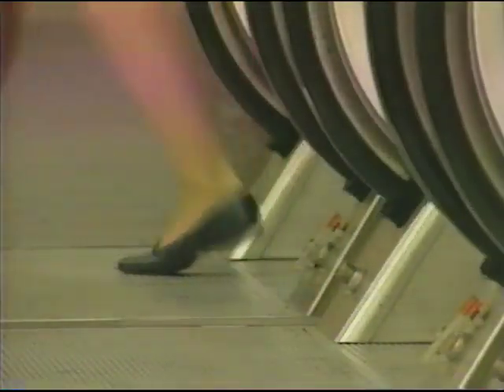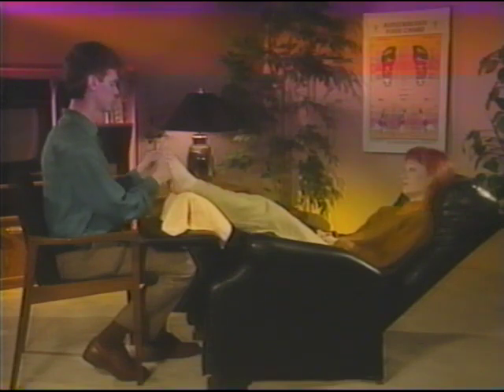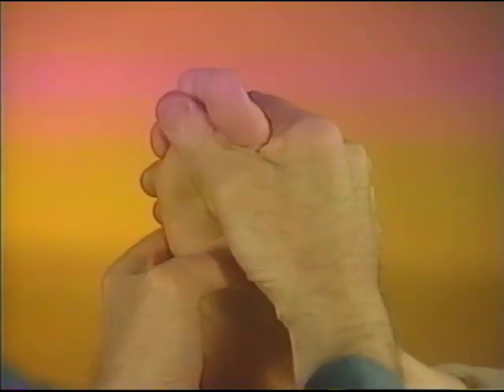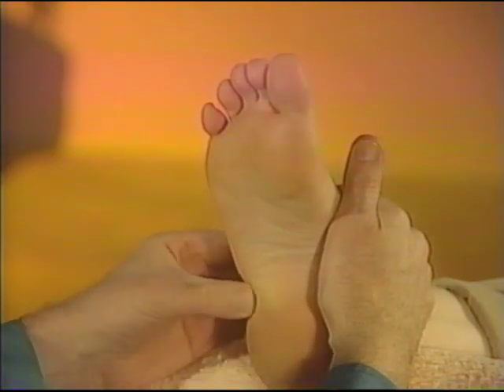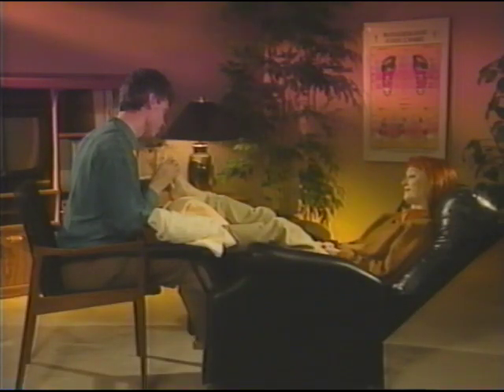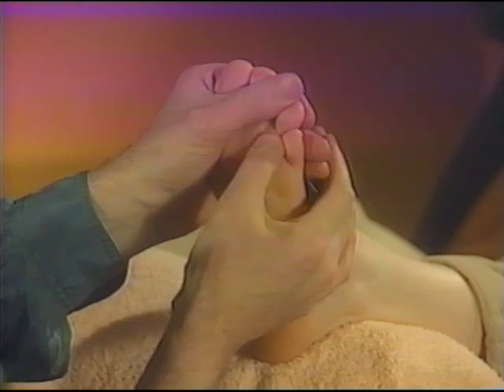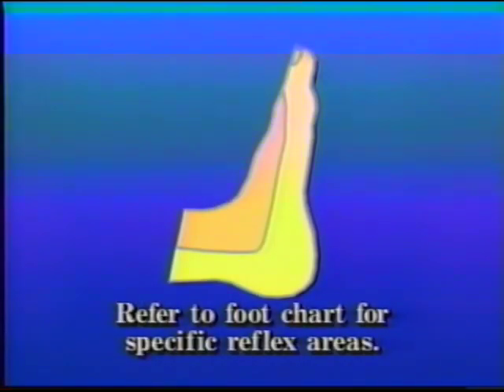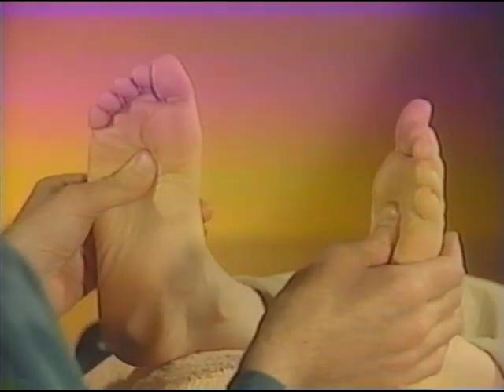Recreational Reflexology VHS 1990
The ancient answer to modern ailments

An easy to follow step by step guide to giving a complete foot reflexology session

We are constantly on the move, walking, running, working and playing. Hectic schedules produce a tremendous amount of stress, both on our bodies and our minds. As a result we are continually searching for ways to reduce the tension in our lives.

One ancient healing practice has been relieving stress for people around the world for more than 4000 years: REFLEXOLOGY.

It is effective and easy to learn. With this step by step video, you and your partner will learn the simple techniques used to simulate the reflex areas of the foot. Areas that correspond with all the different parts of the body, including organs, muscle groups, the nerves and even the brain.

Use RECREATIONAL REFLEXOLOGY to relieve stress and tension, to help promote healing and especially for your personal pleasure and relaxation.

- RELIEVE STRESS AND TENSION
- EASE PAIN AND DISCOMFORT
- ENJOY DEEP RELAXATION

PRODUCED BY:
Reflexology Centre of Vancouver, B.C.

Distributed in Canada by:
NEW VISION MEDIA LTD.
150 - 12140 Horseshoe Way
Richmond, BC
V7A 4V5